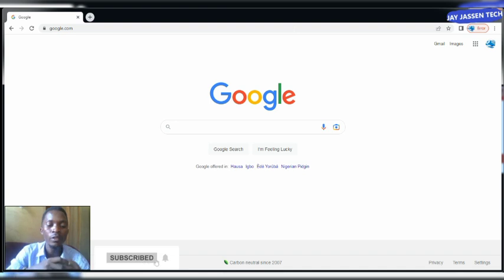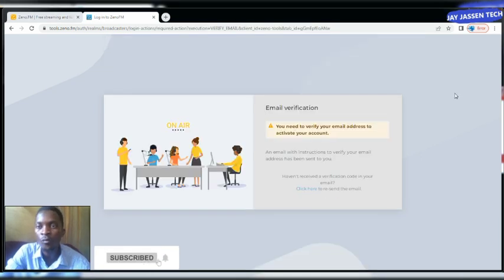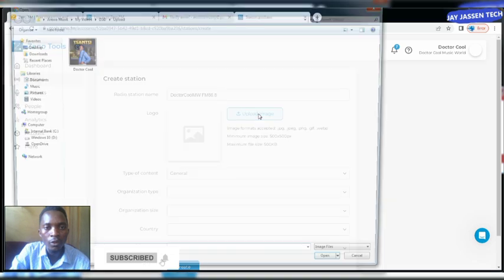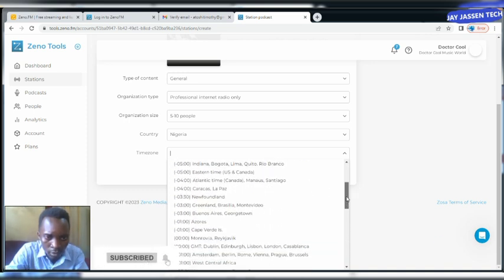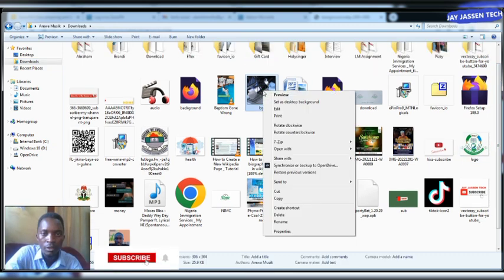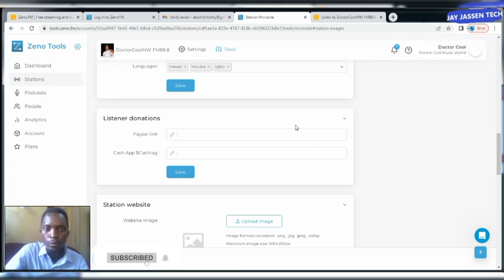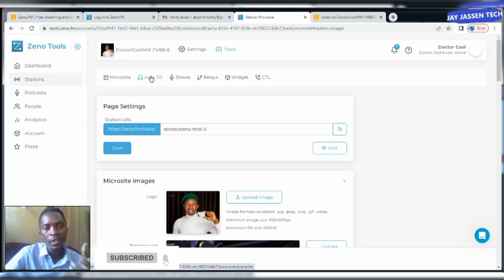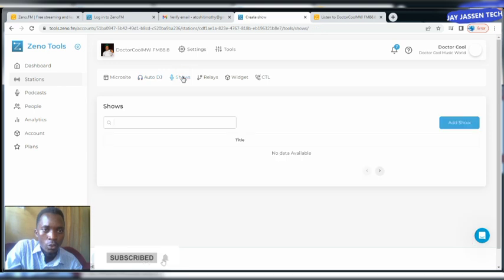HOW TO CREATE AN ONLINE RADIO STATION & PODCAST FOR FREE AND ADD IT TO YOUR WEBSITE OR SOCIAL MEDIA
Title - HOW TO CREATE AN ONLINE RADIO STATION AND PODCAST FOR FREE AND ADD IT TO YOUR WEBSITE OR SOCIAL MEDIA (WITHIN 20MINUTES)
Channel Name - Jay Jassen Tech
Tutor Name - Captain Jay
Year Published - 2023

This tutorial titled "HOW TO CREATE AN ONLINE RADIO STATION AND PODCAST FOR FREE AND ADD IT TO YOUR WEBSITE OR SOCIAL MEDIA (WITHIN 20MINUTES)" was made for visual education purpose only. Kindly support this channel by liking, commenting, sharing and above all subscribing to the Channel and don't forget to turn on the bell notification to stay updated with all our latest updates.